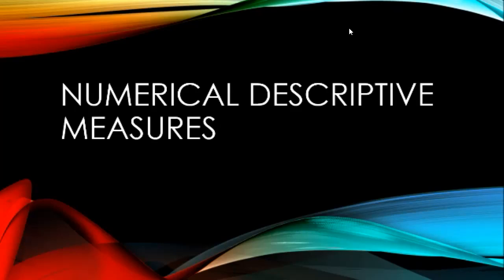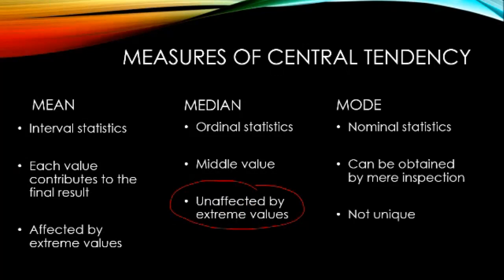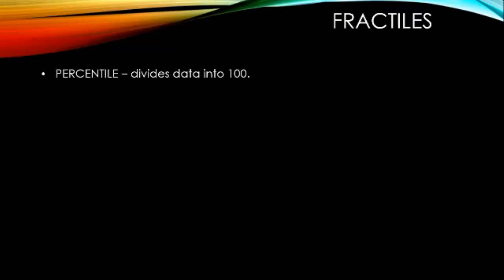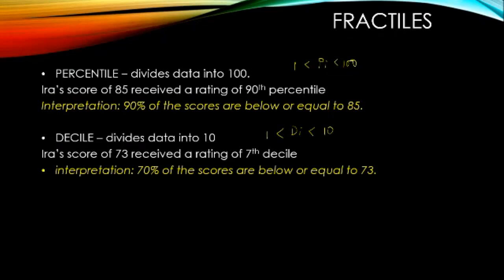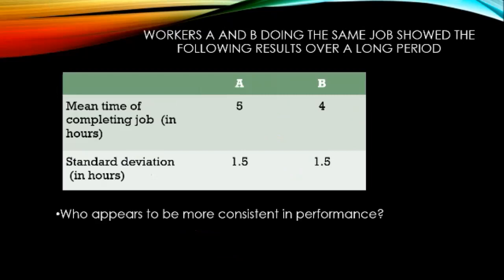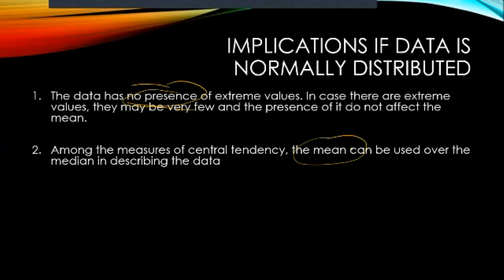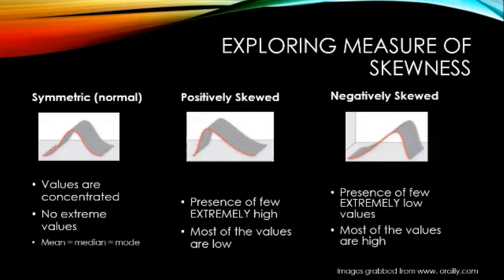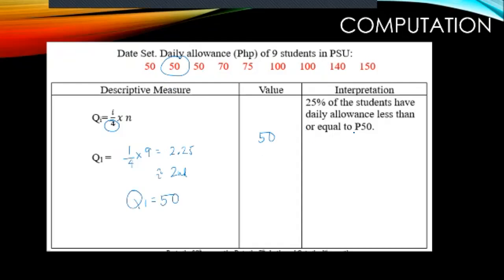Lecture on Numerical Descriptives